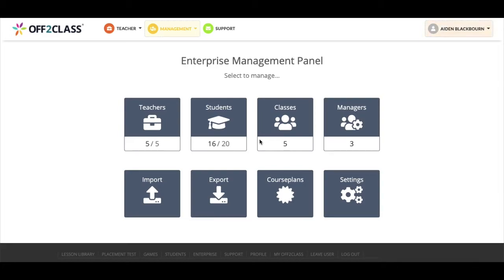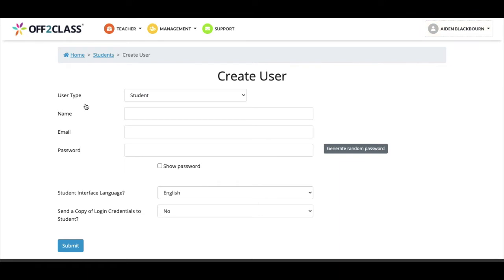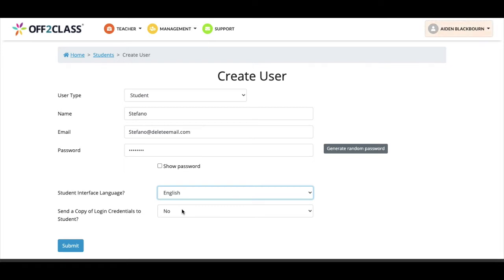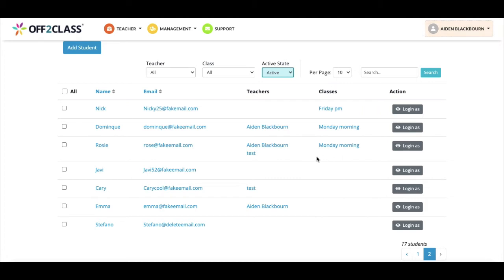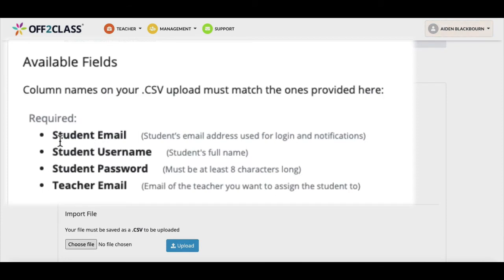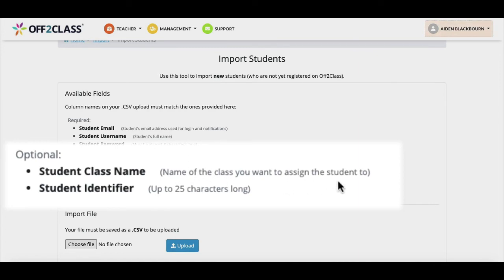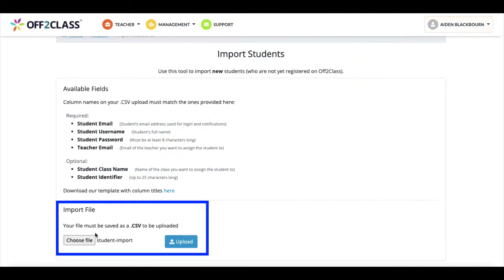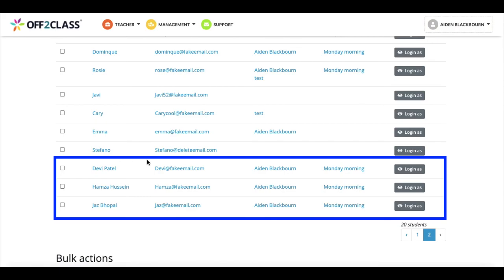Off2Class - Enterprise Video 2 of 6: How to import students into the Enterprise Management Panel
In this video, Aliya shows you how to import students into your Enterprise Management Panel.

If you would like to get in touch with a friendly product specialist to discuss your institution's needs, reach out